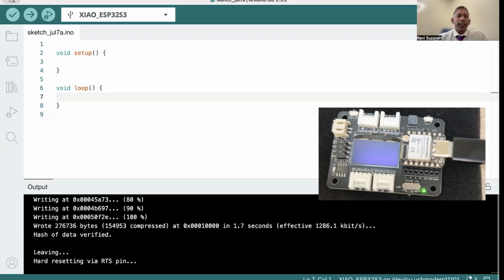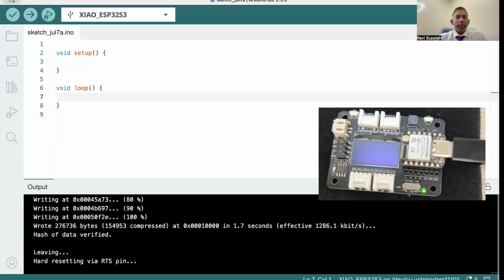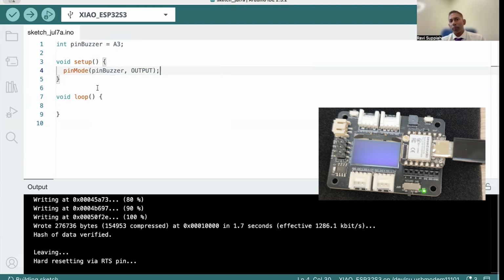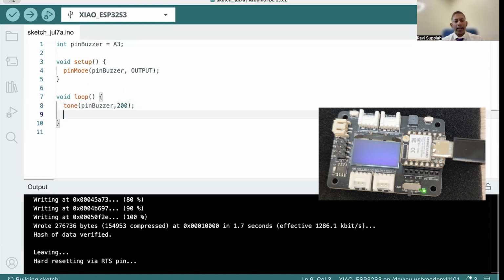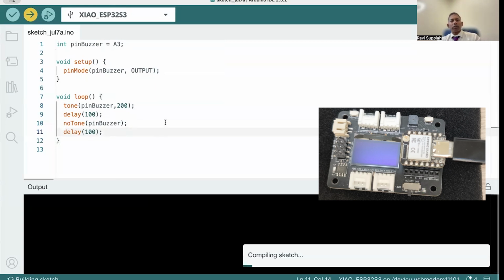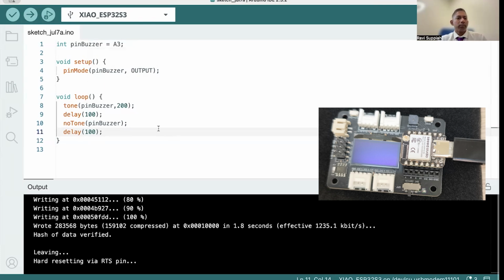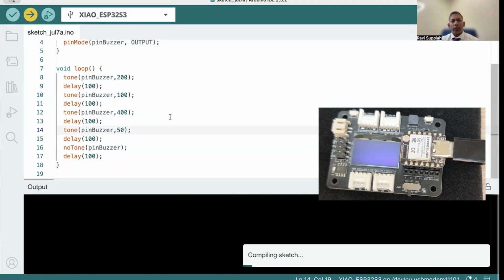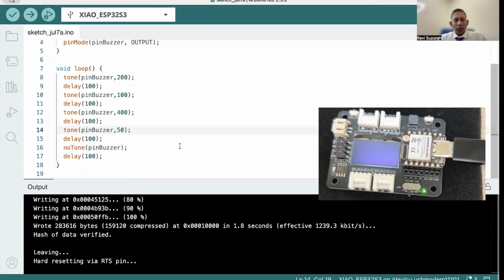XIAOESP32: Buzzer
Learn how to operate the buzzer on the XIAOESP32 board.